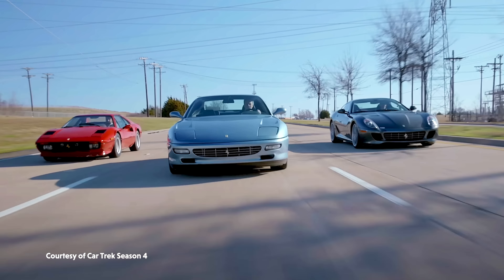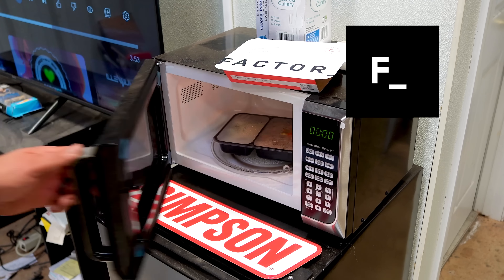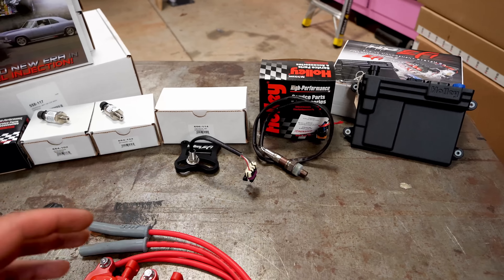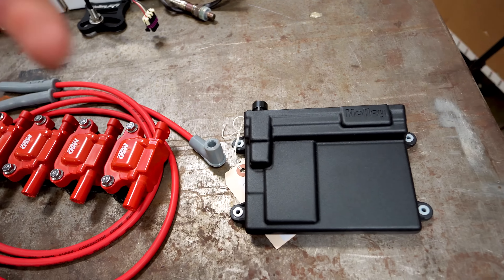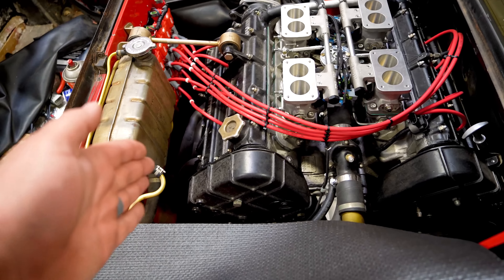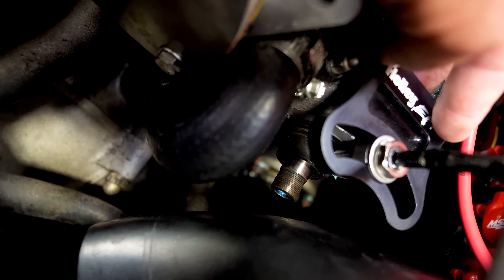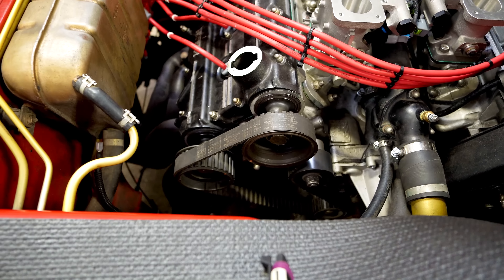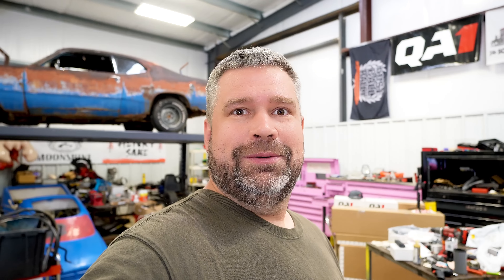CarTrek 1978 Ferrari 308 GTB Gets Modern Fuel Injection! Will It Finally Run Right?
Today Jared begins work on the 1978 Ferrari 308GTB that Tavarish bought for CarTrek Season 4. Originally built inspired by Cannon Ball Run, it has a high strung engine, and had a ton of interior electronics its new owner, David the@CarWizard  has been painstakingly removing and restoring back to its original glory.

During David's work, he and his team had installed a new fuel injection system onto the Ferraris engine, but sadly the computer was barely operating better than the original carburetors. Enter Holley Performance and Holley EFI, with their universal EFI systems. Jared is removing all of the old new fuel injection, and converting it to run on Holley!

Links to our partners:
Need oil? It has to be Valvoline!

Have a wiring project? Our Friends at WireCare have you covered!